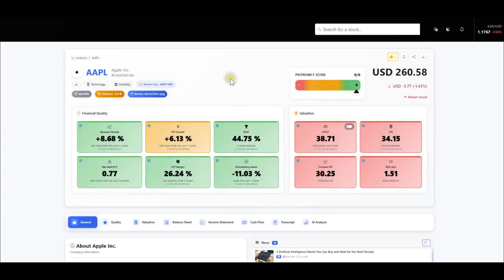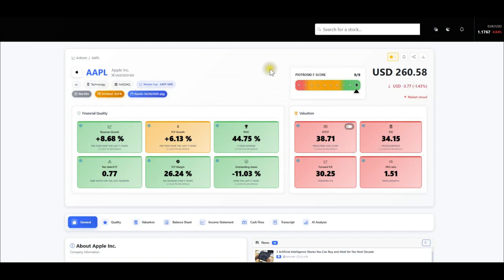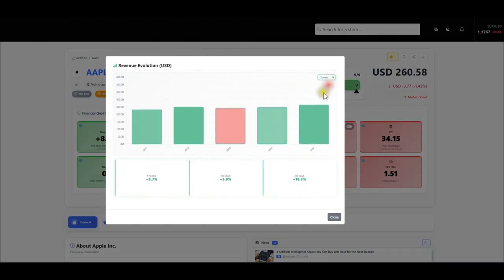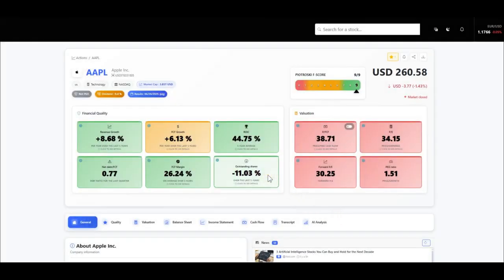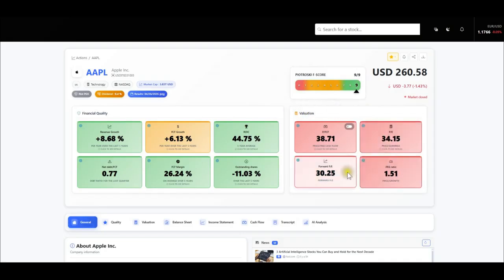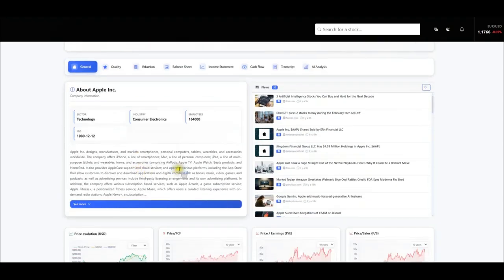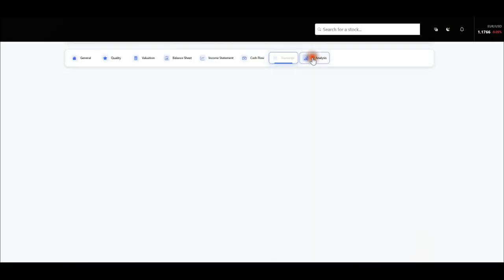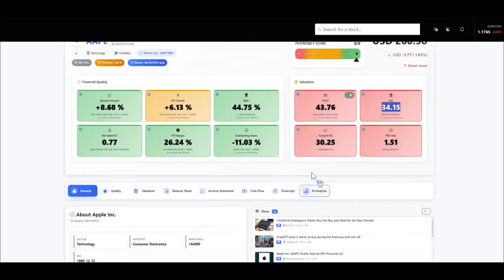EN Video #1 Main Screener Page Overview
The main page of the software